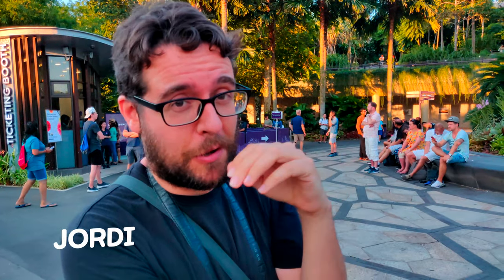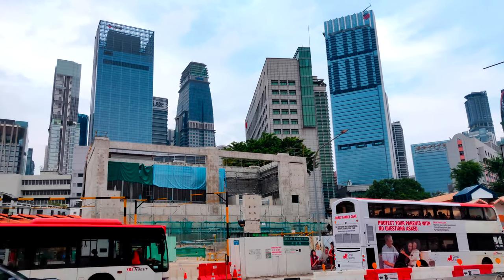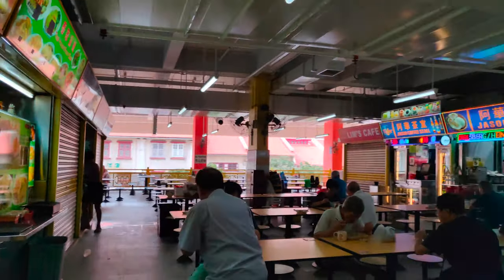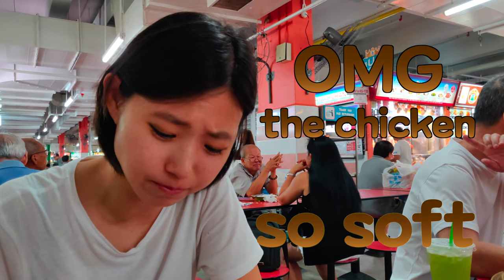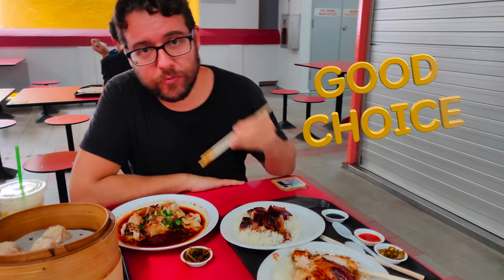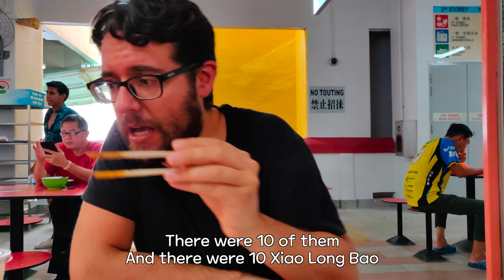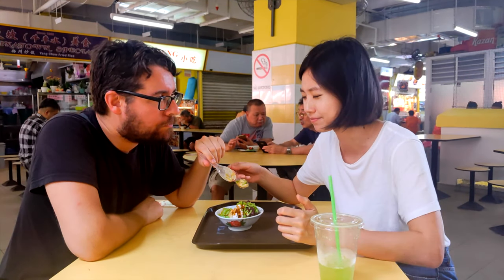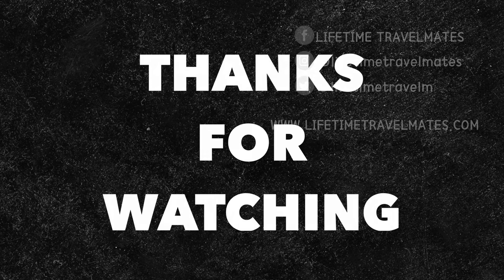Michelin MUST TRY food in Singapore CHINATOWN 🇸🇬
We try the best recommended hawker food in Chinatown! The cheapest Michelin star restaurant (chicken and rice) and more Singapore Michelin Guide recommended foods.

00:00 Intro
1:52 Exploring Singapore Chinatown
3:32 Chinatown Complex Food Center
4:04 Zhong Guo La Mian Xiao Long Bao 中国拉面小笼包
4:59 Hawker Chan (Liao Fan Hong Kong Soya Sauce Chicken Rice & Noodle 香港油雞飯麵)
9:56 Old Amoy Chendol (Cendol)
10_58 Chinatown streets atmosphere
11:33 Buddha Tooth Relic Temple & Museum

Check our NEW WEBSITE!

✉️ NEW! Join our new mailing list and receive our newsletter!

🎶 Get 60 days of free copyright music with no obligation to continue. This is where get all the amazing music and sound effects for our videos.

Give this video a Super Thanks to show your support and get your message highlighted on the comment section!

Shot amazing footage in 360 with Insta360 ONE R. Get yours with discount here!

💸 Send us a TIP! - You like what we do? You can PayPal us a tip to help fund and produce more episodes!